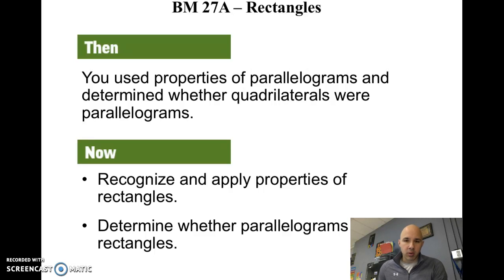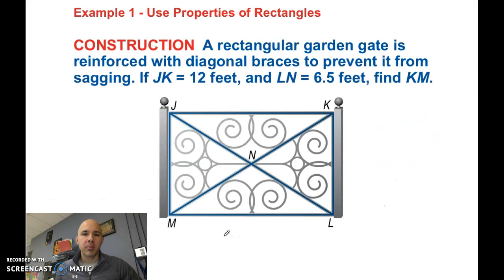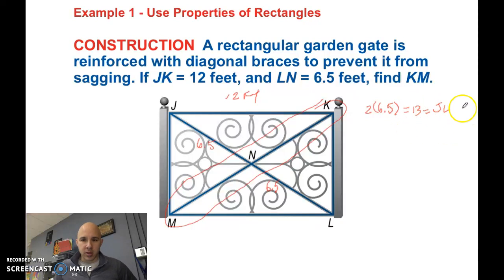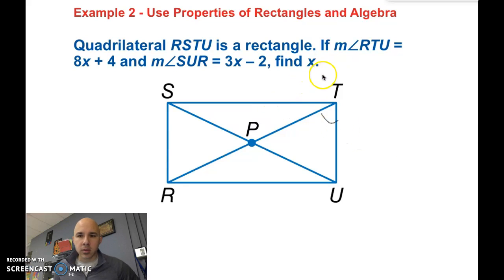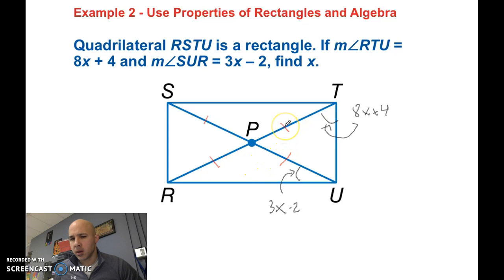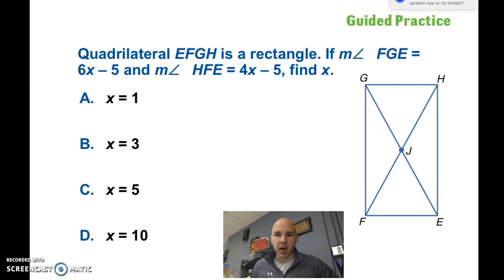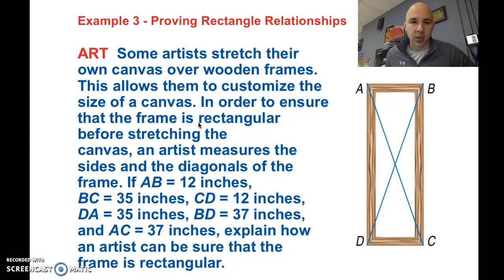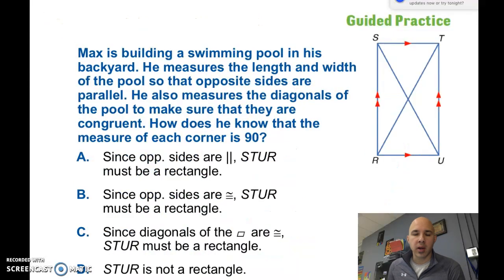BM 27A Part 1 - Rectangles